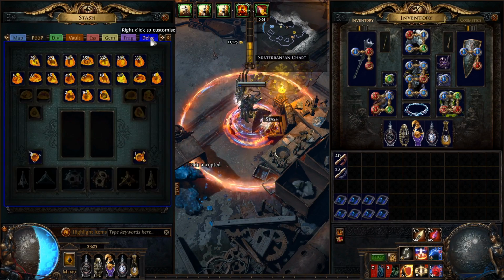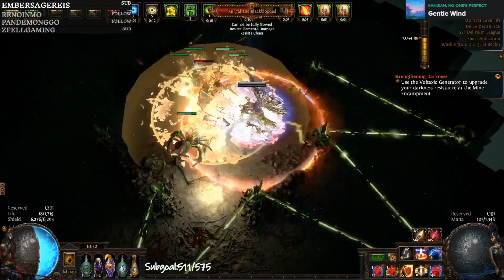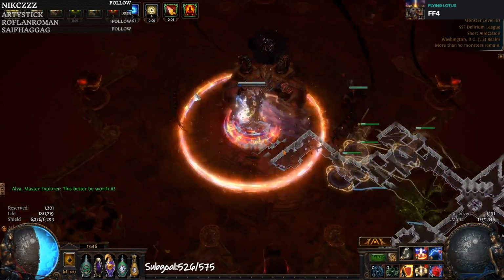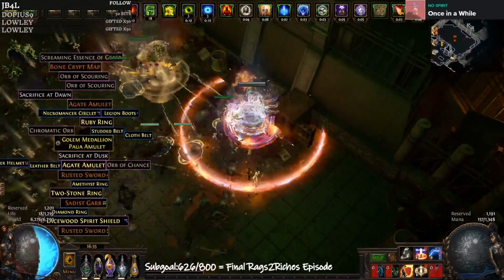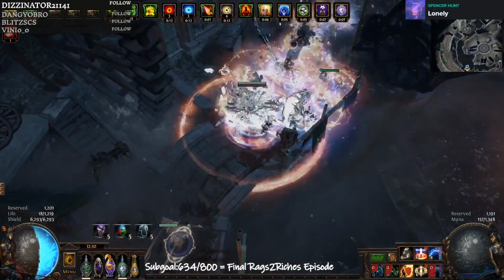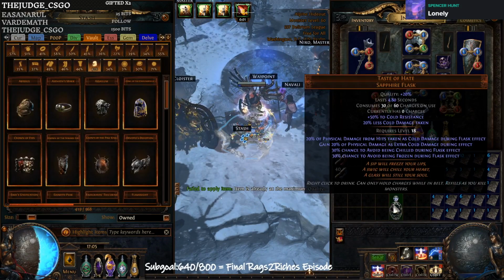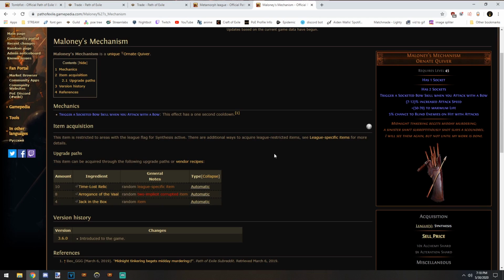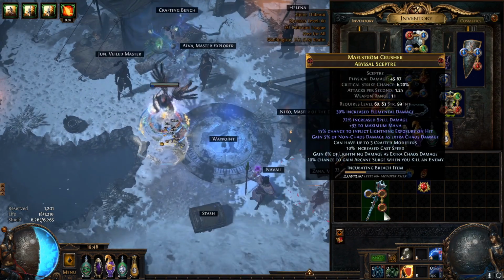All for One (ssf) #47 "Another BEST in slot unique acquired"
Intro Skip : 0:28